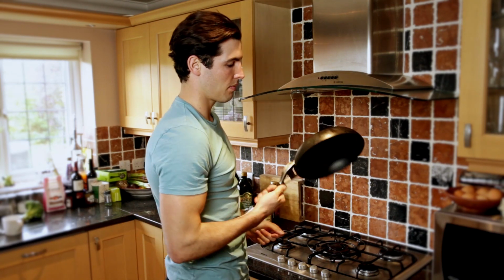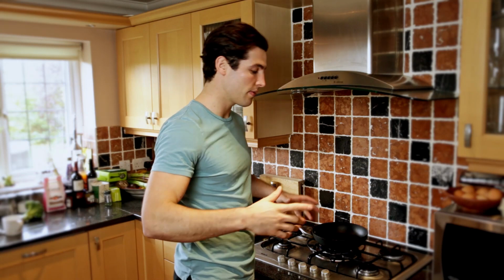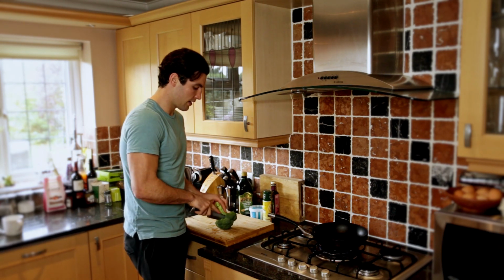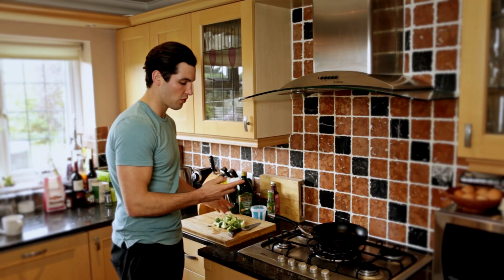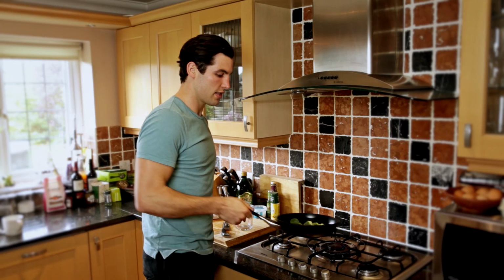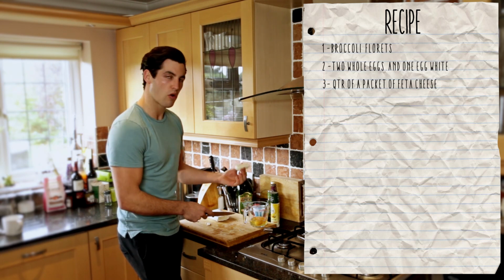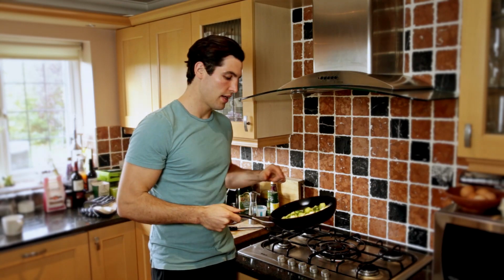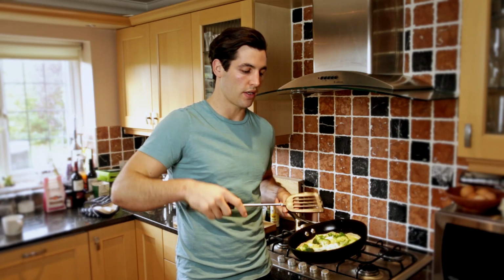SUPER QUICK Broccoli And Feta Omelette!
This is an awesome light meal that can be enjoyed anytime of the day, packed full of micronutrients, high in good fats, protein and fibre, it has everything the body needs without any starchy carbohydrates!

If you want to see more FOOD videos from me, check out